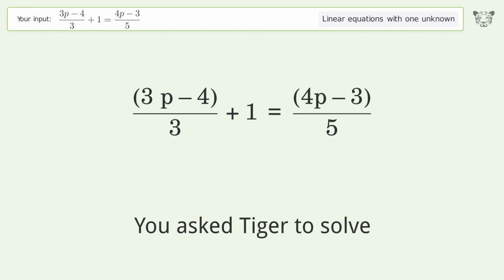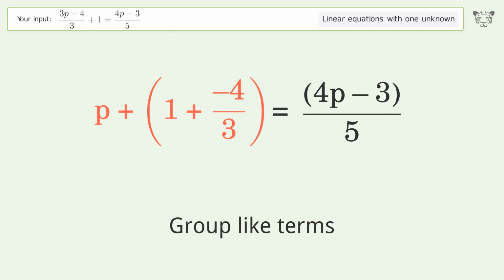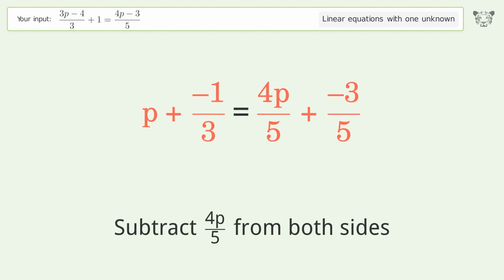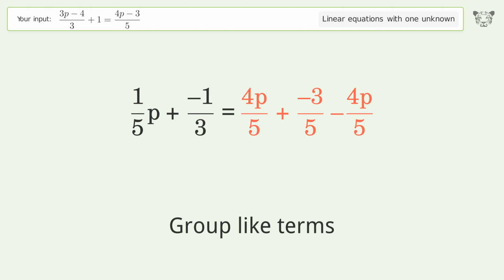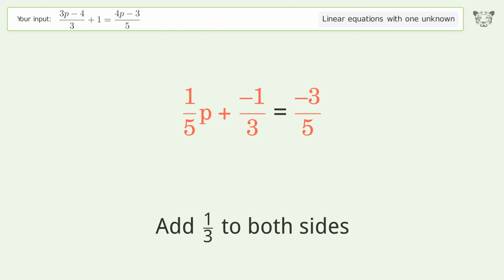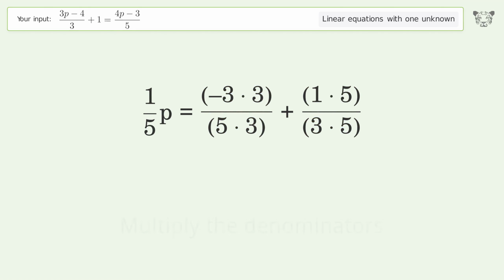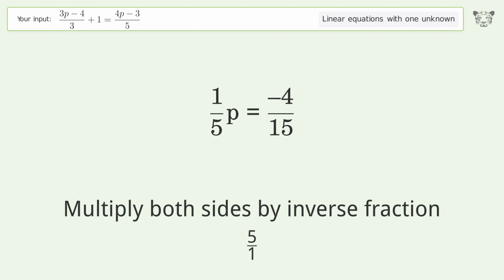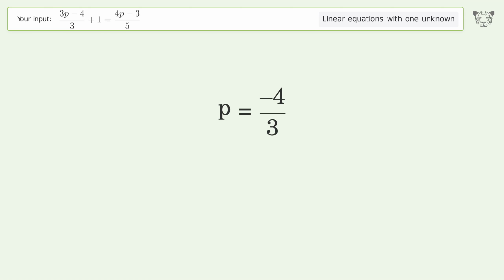Linear equation with one unknown: Solve (3p-4)/(3)+1=(4p-3)/(5) step-by-step solution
Solving (3p-4)/(3)+1=(4p-3)/(5) using the linear equation with one unknown solver

for a step-by-step and more tips and tricks for dealing with linear equations with one unknown.